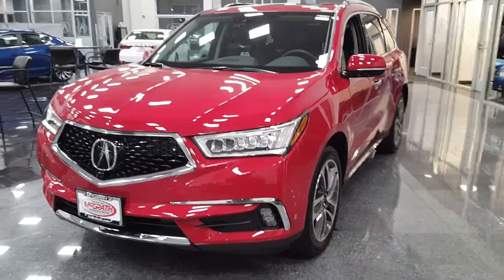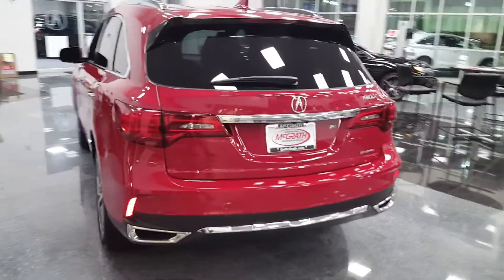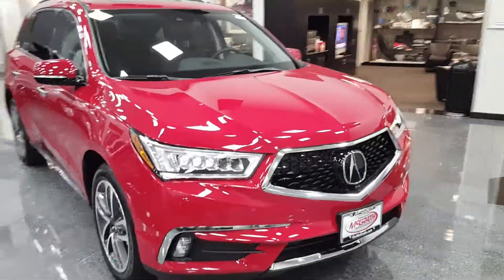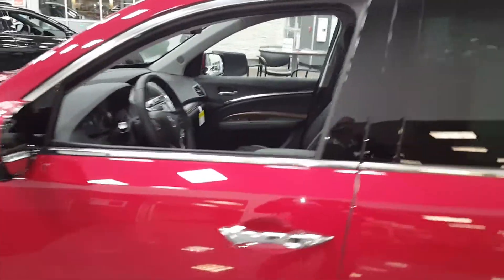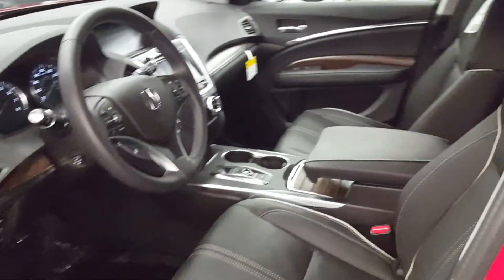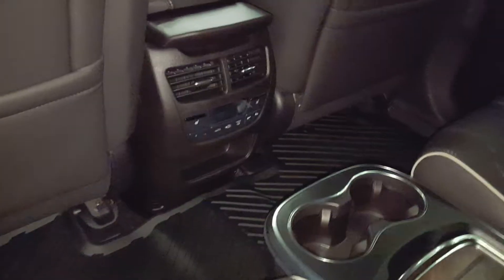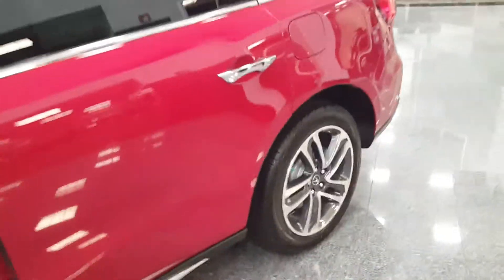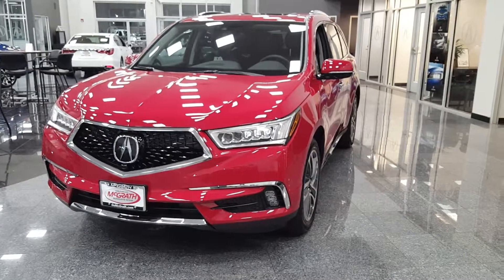2018 Acura MDX Advance SH-AWD San Marino Red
2018 Acura MDX Advance SH-AWD
San Marino Red/ Black
McGrath Acura of Morton Grove
9105 Waukegan Rd
Morton Grove IL. 60053
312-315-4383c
Ask for Rashad